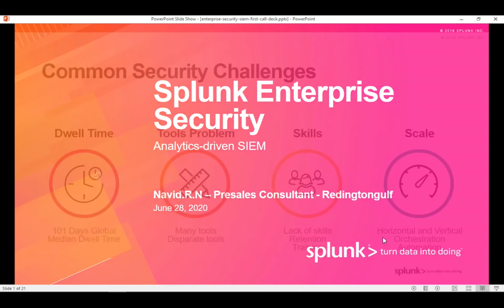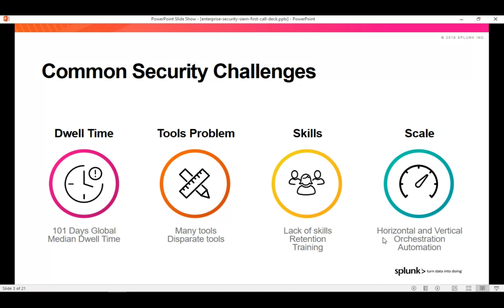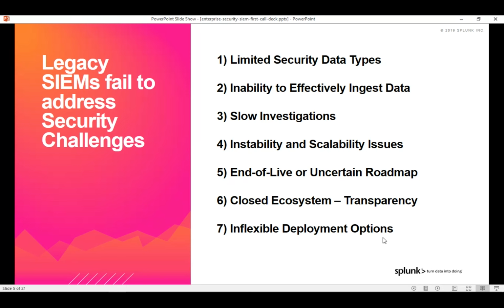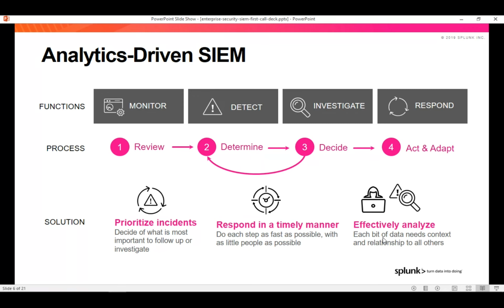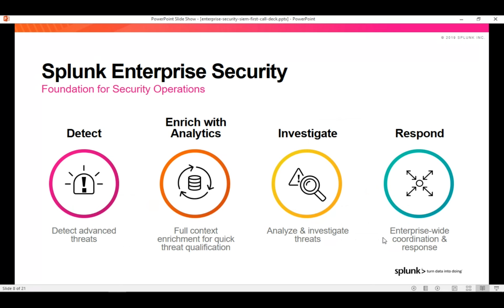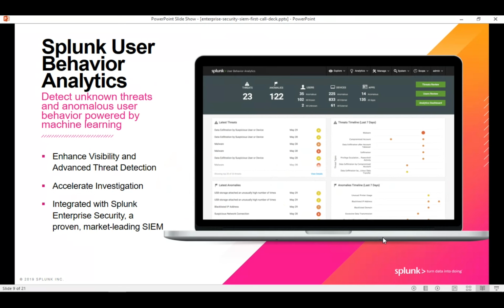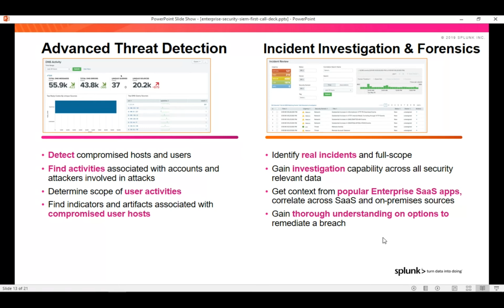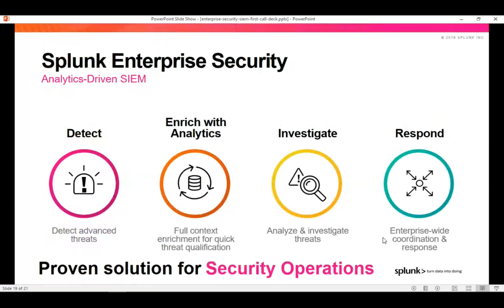Redington & Splunk Webinar - Splunk Enterprise Security overview - 28th June 2020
Splunk Enterprise Security (Splunk ES) is a security information and event management (SIEM) solution that enables security teams to quickly detect and respond to internal and external attacks, to simplify threatmanagement while minimizing risk, and safeguard your business. Splunk ES enables your security teams to use all data to gain organization-wide visibility and security intelligence. Regardless of deployment model—on-premises, in a public or private cloud, SaaS, or any combination of these—Splunk ES can be used for continuous monitoring, incident response, running a security operations center or for providing executives a window into business risk. Splunk ES can be deployed as software together with Splunk Enterprise or as a cloud service together with Splunk Cloud.